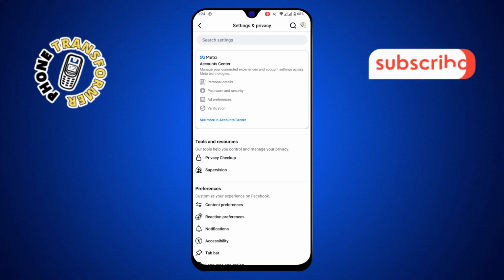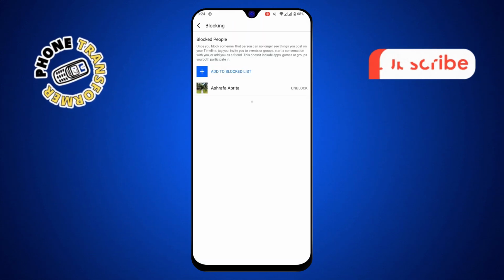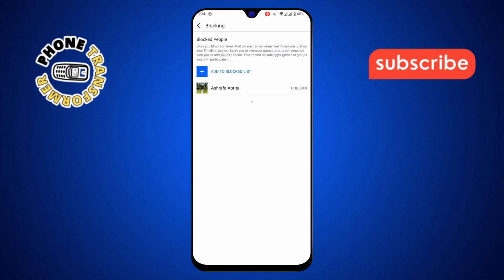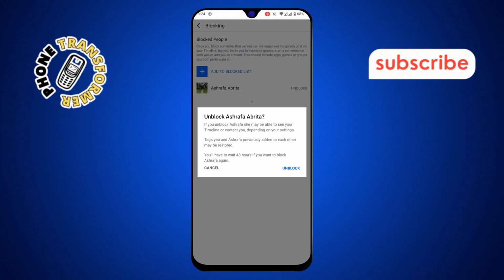How to Block Someone Again on Facebook Before 48 Hours - Step-by-Step Guide [2025]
How to Block Someone Again on Facebook Before 48 Hours

Blocking someone on Facebook is a useful feature when you want to prevent unwanted interactions. However, if you've unblocked someone and need to block them again before the 48-hour limit, you might face restrictions. Facebook has certain rules that prevent immediate re-blocking, which can be frustrating if you want to stop someone from seeing your profile or contacting you. In this video, you’ll learn why this restriction exists and explore possible ways to manage your privacy while waiting for the time limit to pass.

- How to reblock someone on Facebook before 48 hours
- How to block someone again on Facebook without waiting
- How to block someone on Facebook after unblocking
- Facebook reblock time limit workaround
- How to block someone immediately after unblocking on Facebook